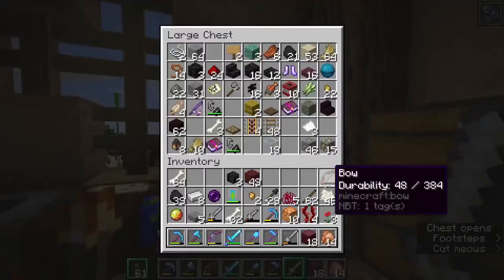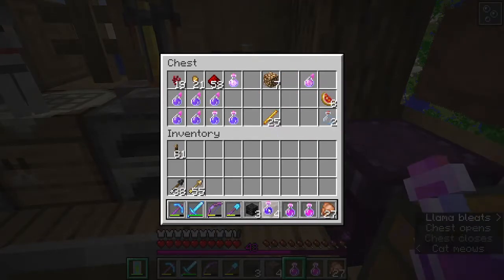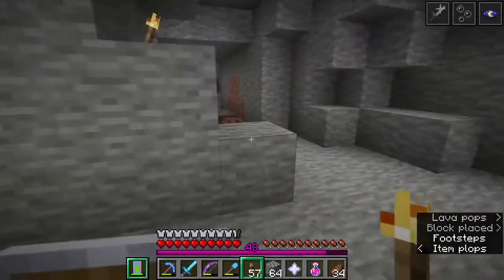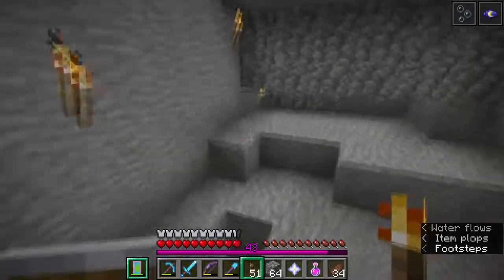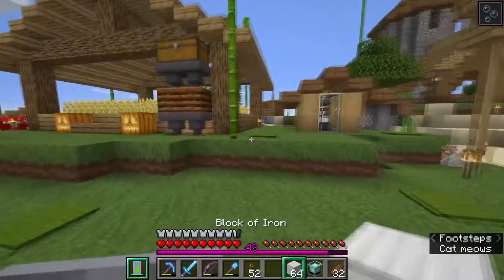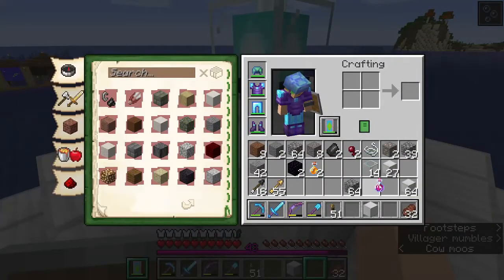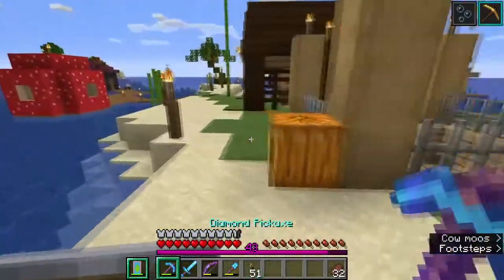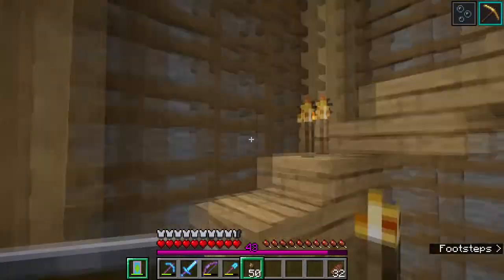Minecraft Island Survival episode 21: My First Wither Fight!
Welcome back! It's been a while, hasn't it?
This was my first legit wither fight! Only ever cheesed it under the end portal! XD

So! What is your fave pizza topping? Mine is either bacon or pineapple. (yes, I know lol!)